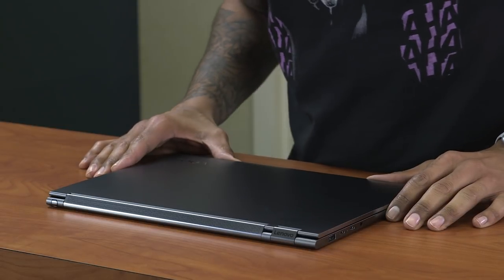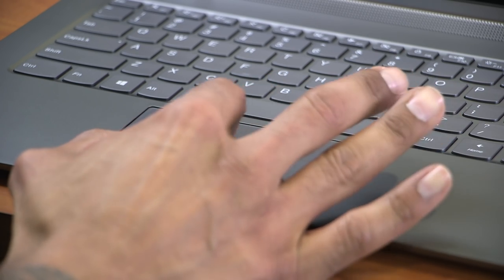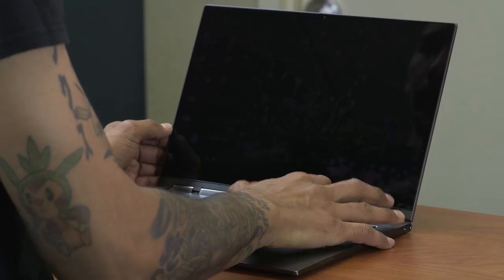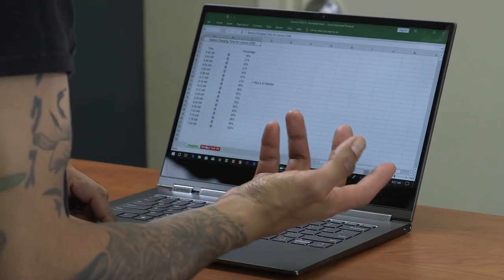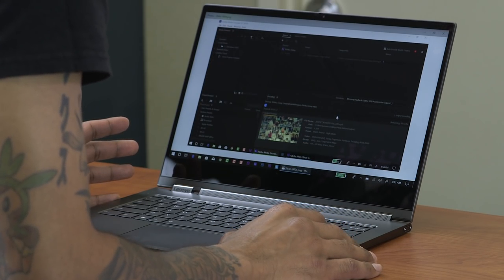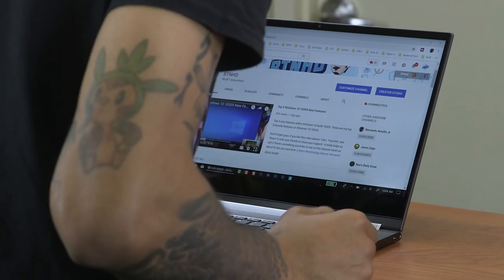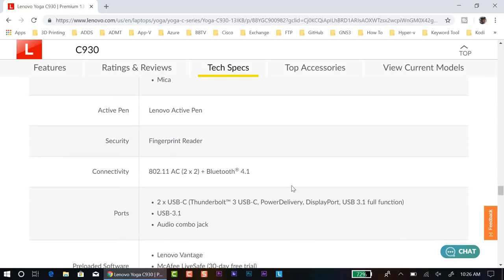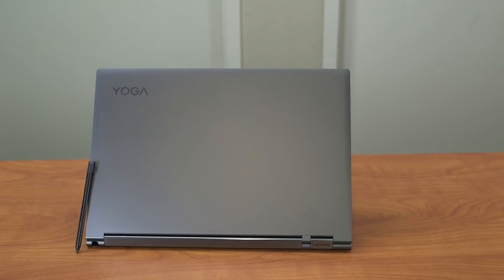Lenovo Yoga C930 Review | Hands On | Soundbar with Dolby Atmos!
The Lenovo Yoga C930 is a great laptop, but all it has is the great soundbar with Dolby Atmos going for it. Everything else on the Lenovo Yoga C930 is standard.